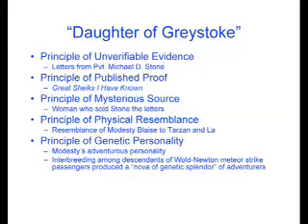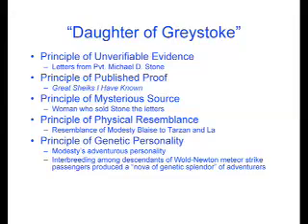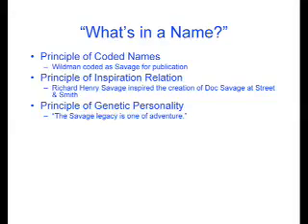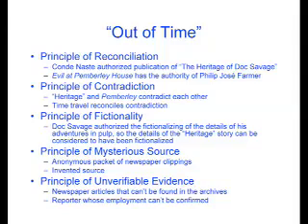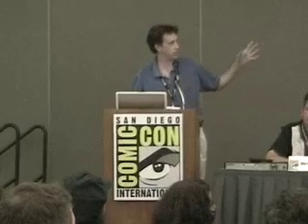Wold Newton Universe Panel, Comic-Con 2006 part seven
Pete Coogan's presentation